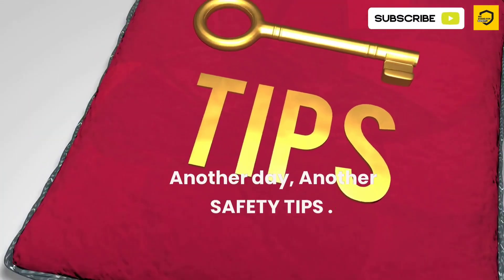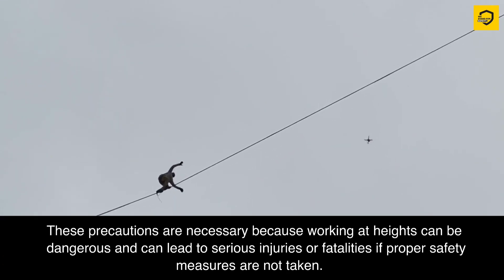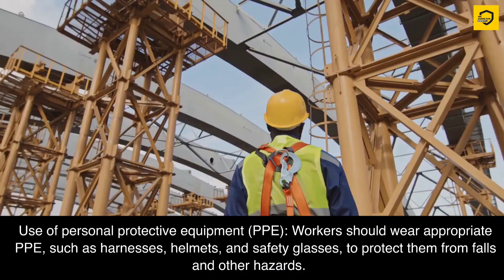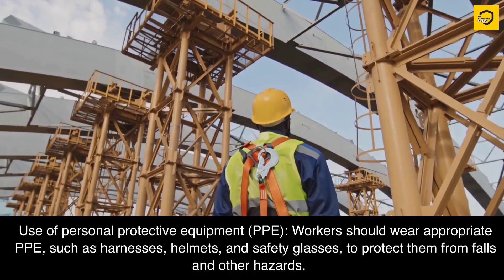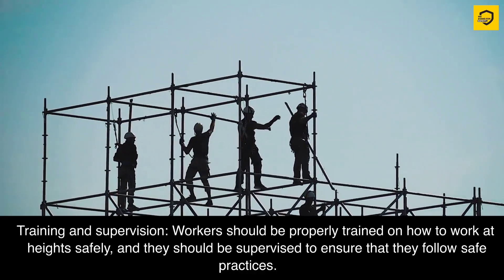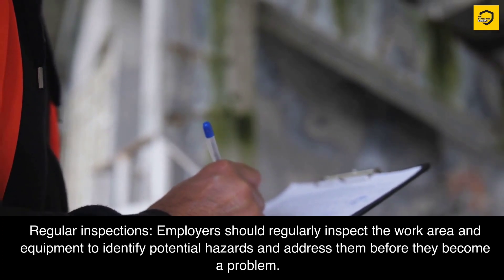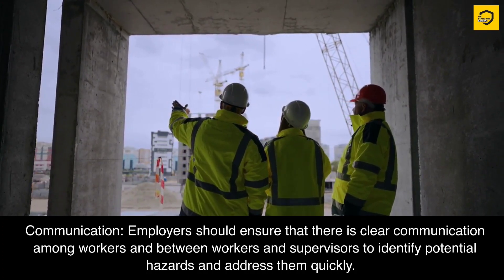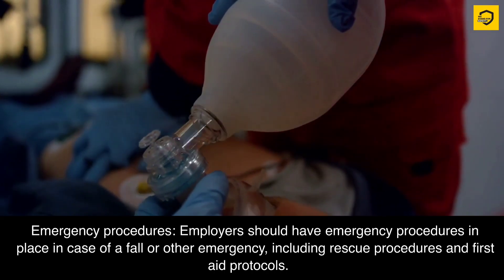SAFETY TIPS - What are the Basic Height Work Safety Precautions ?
Working at height refers to any work where a person could potentially fall and injure themselves. A ladder, a roof's edge, an opening on the floor, and even a loading dock can be considered working at height.